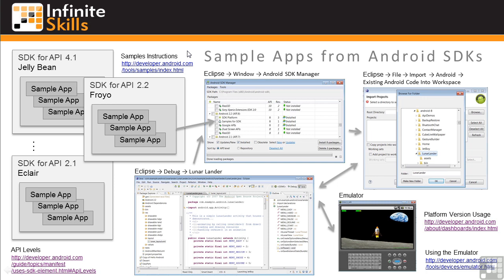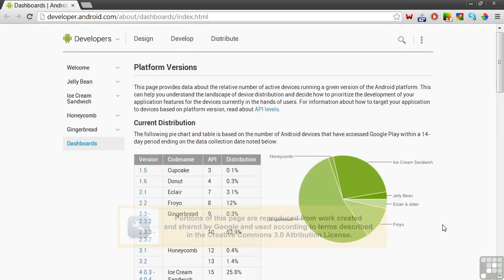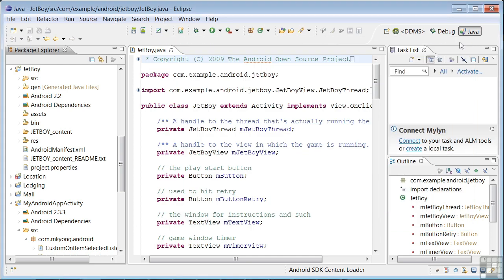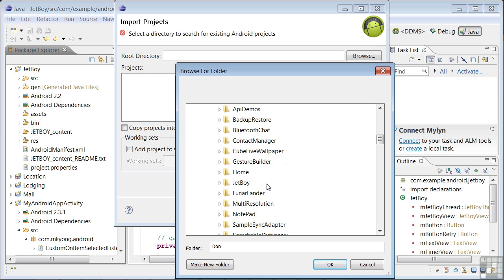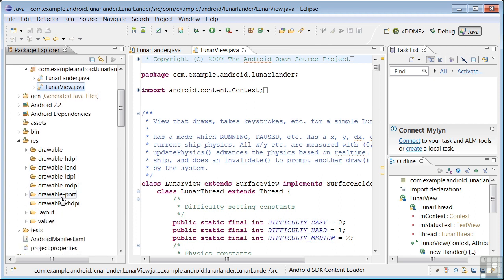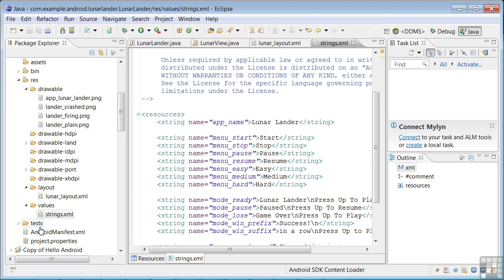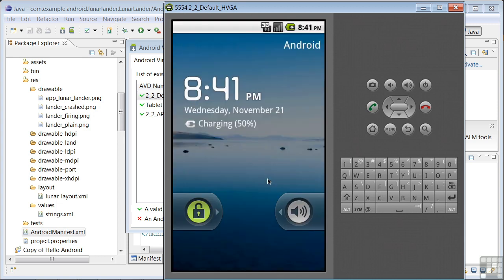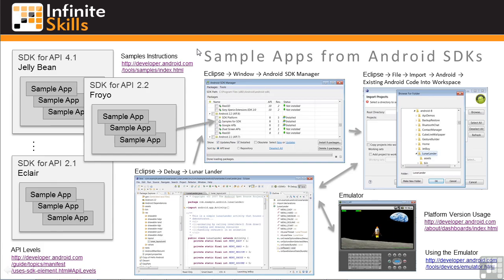A Quick Android App Example Tutorial 6